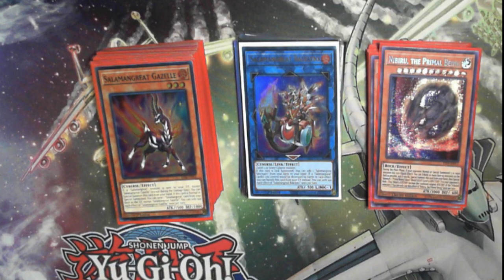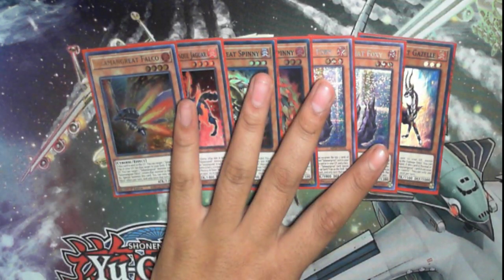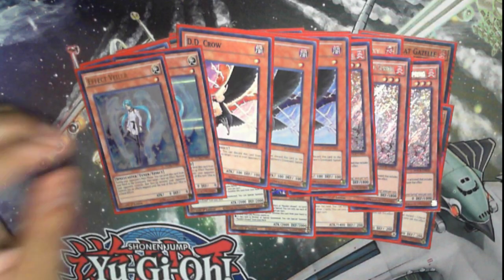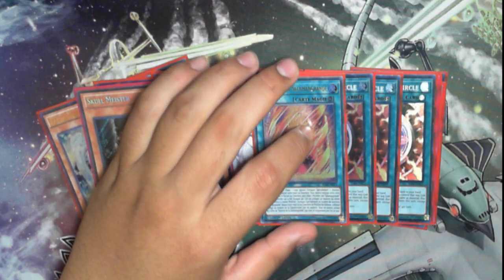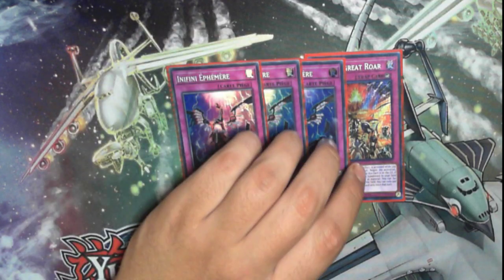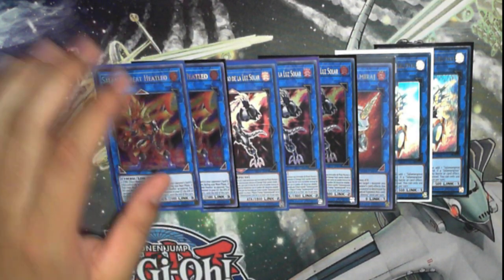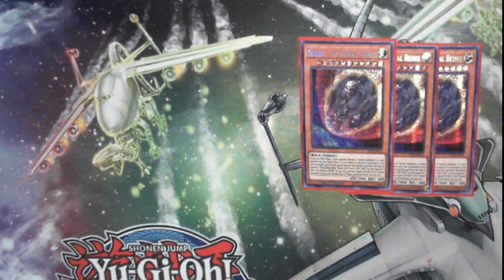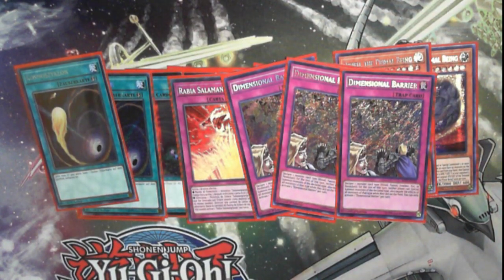TOP 16 REGIONALS SALAMANGREAT DECK PROFILE!